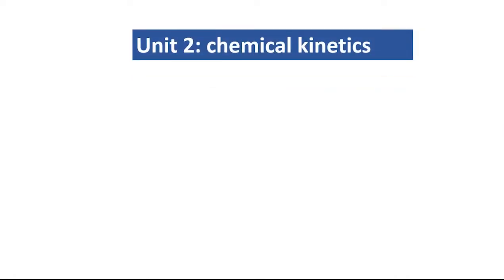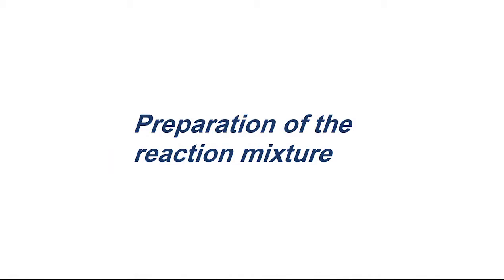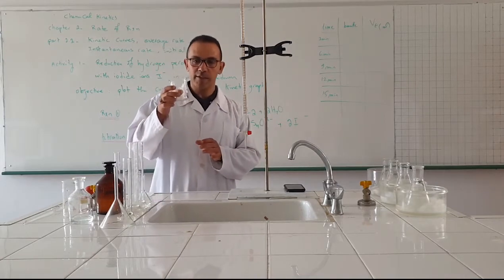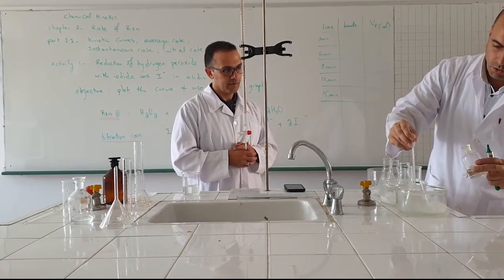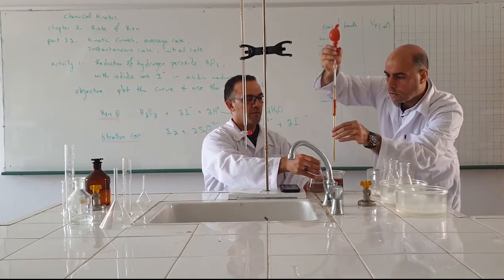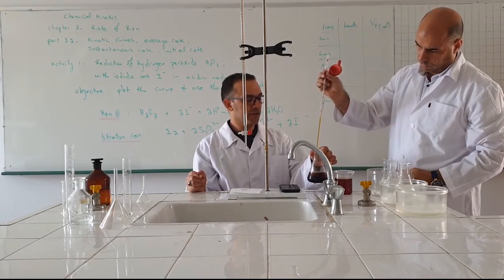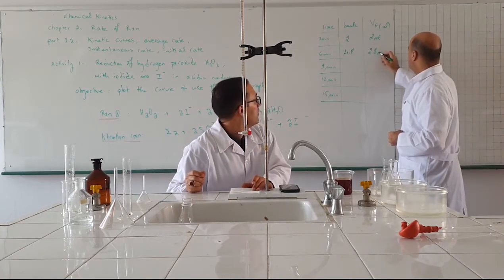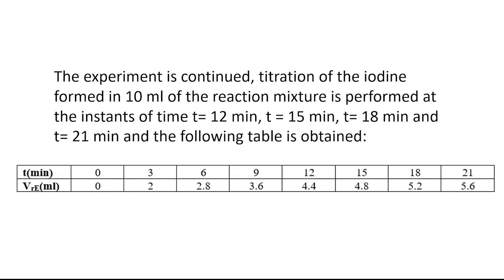Chemistry - Life Sciences - Unit 2: Chemical Kinetics, Chapter 2: Rate of reaction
Reduction of hydrogen peroxide with iodide ions in acidic medium